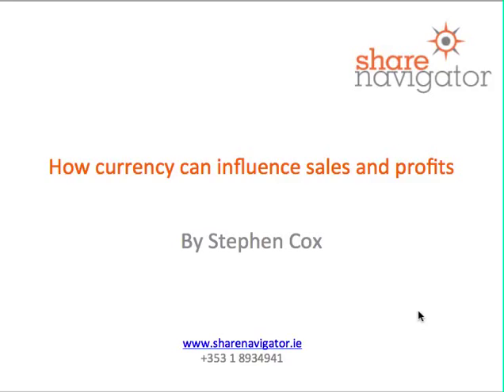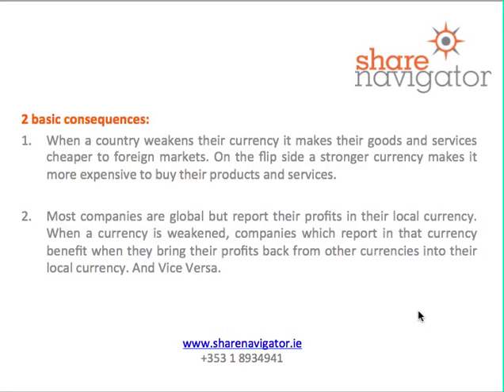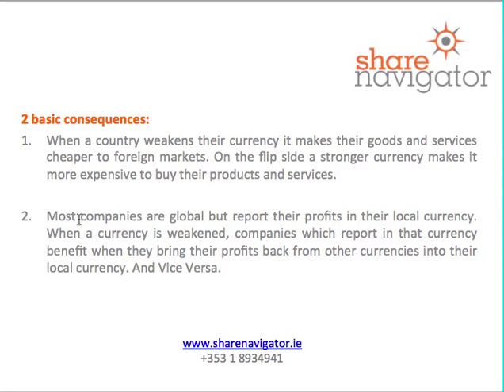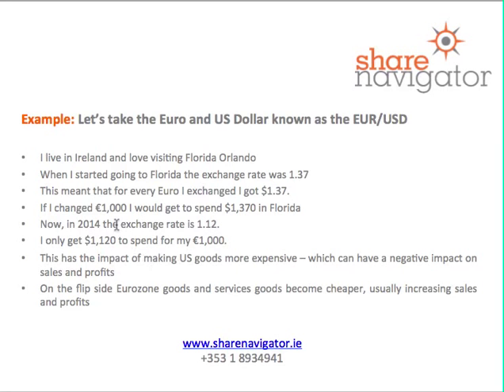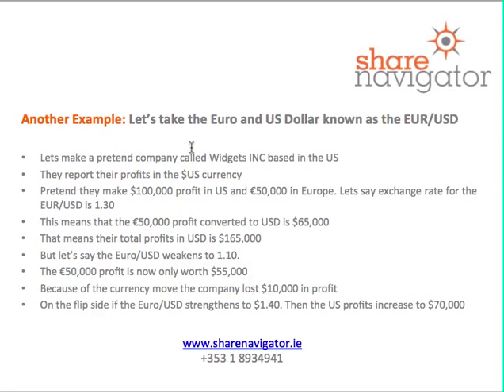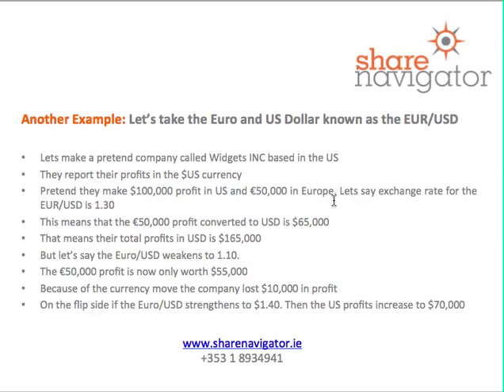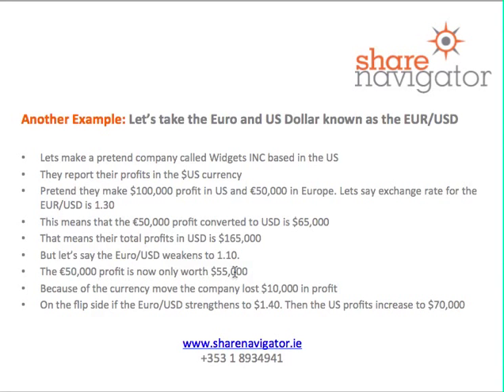How Currency movements can impact sales and profits of a company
This brief tutorial shows you how currency movements can impact sales, profits and share prices of publicly quoted companies.